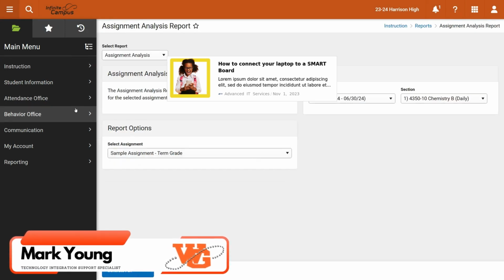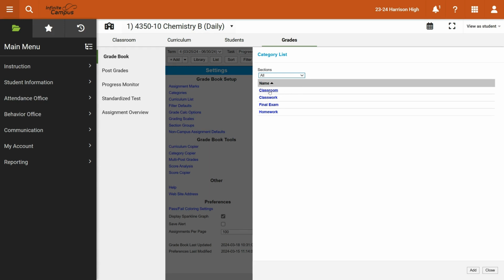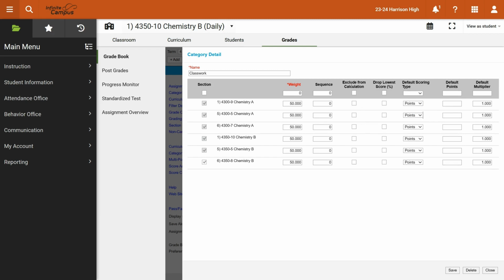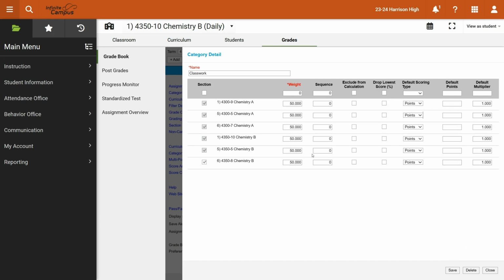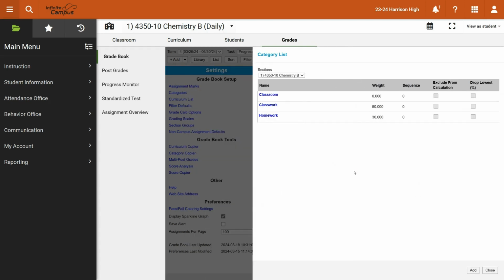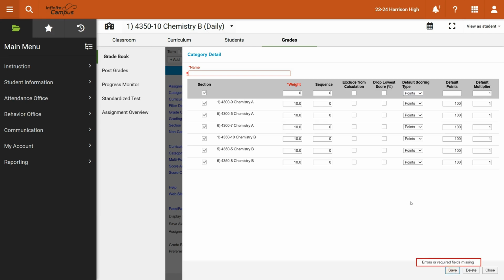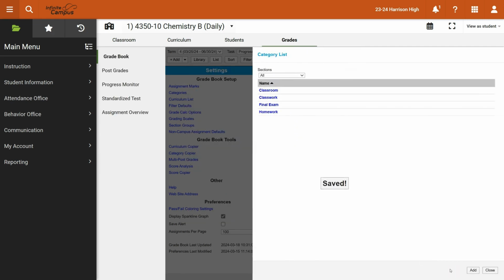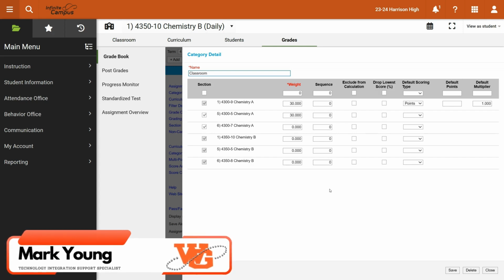Infinite Campus Setting Up Gradebook Formulas